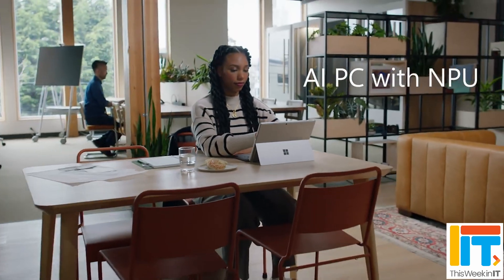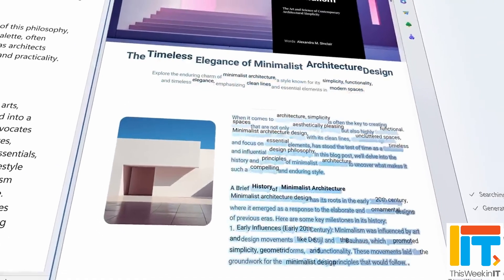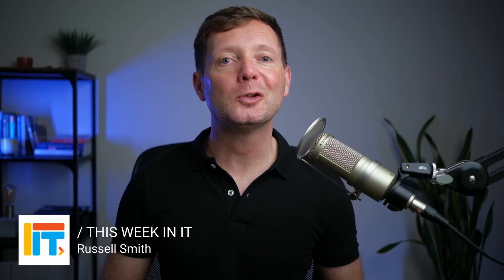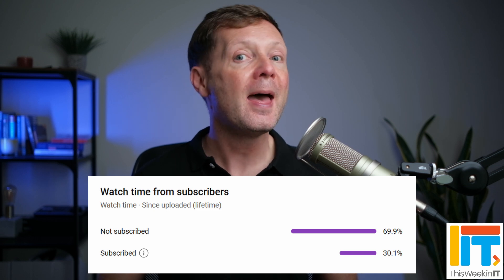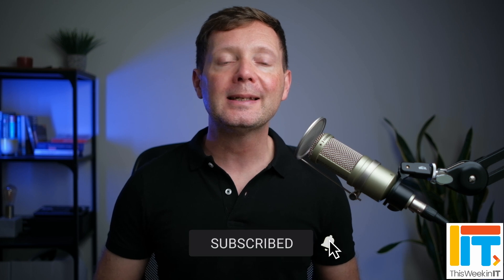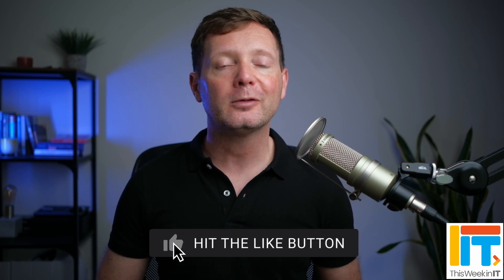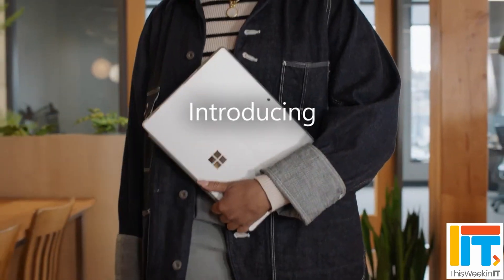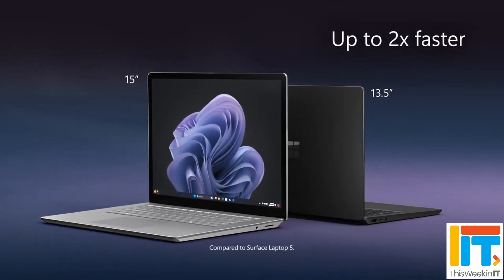NEW Microsoft Surface Devices and Copilot Updates Unlock Power of AI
This Week in IT, Microsoft announces AI hardware in new Surface devices and updates to Windows 11, Windows 365, and Microsoft 365 to get AI into the hands of more people. I look in more detail at the announcements and how these changes could affect the way we all work.

🔗 Links & resources
Advancing the new era of work with Copilot, Windows, and Surface
Copilot in Windows and Windows 365: Helping customers advance in the new era of work

⌚ - Time stamps

00:00 - Start
01:05 - Microsoft 'New Era of Work' event overview
02:43 - New Surface for Business devices
04:58 - Copilot updates
06:55 - Windows 365 updates for AI
07:27 - New Surface devices vs SnapDragon X Elite ARM series
08:16 - Marker 6
08:28 - Is Copilot Microsoft 365 worth the asking price?